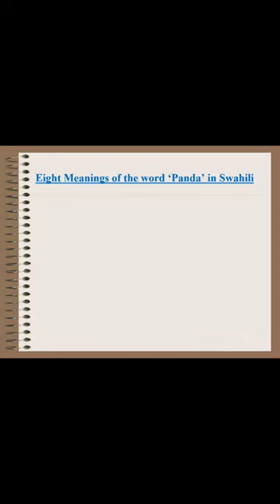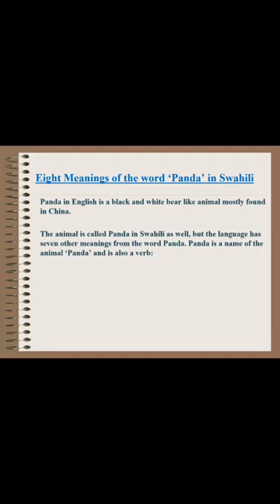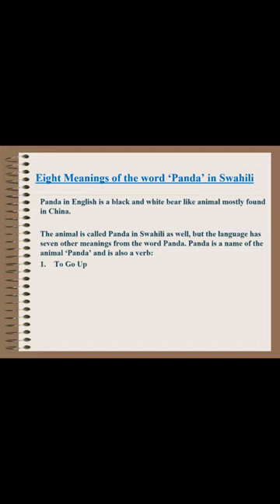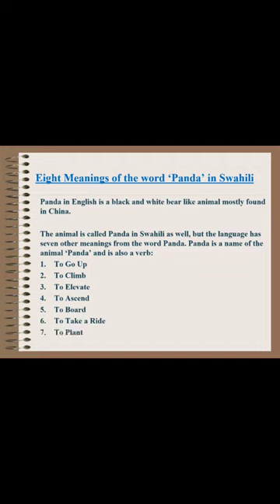Panda Meanings in Swahili